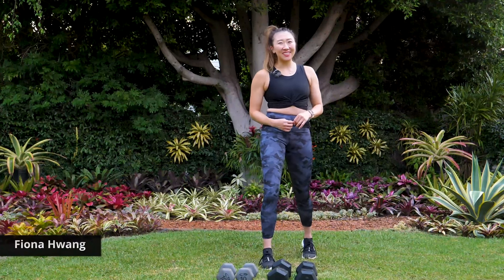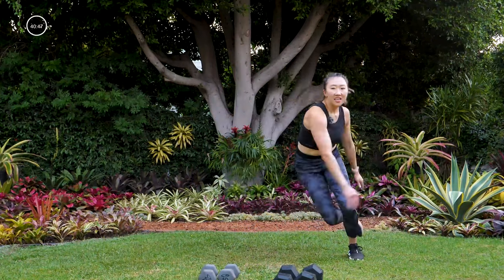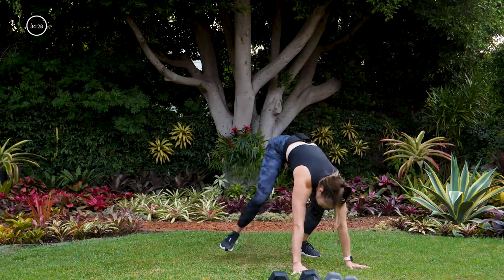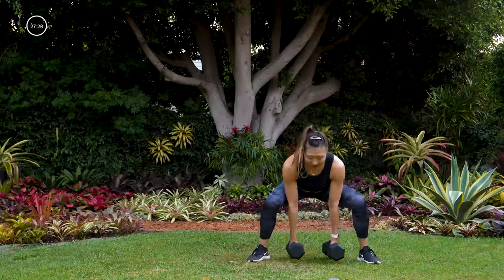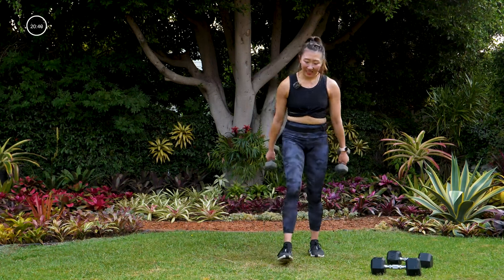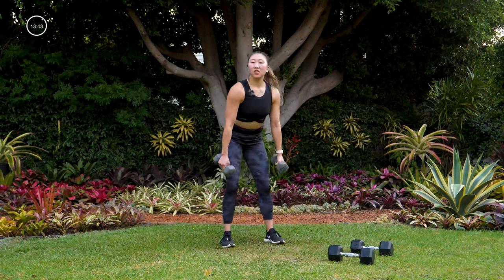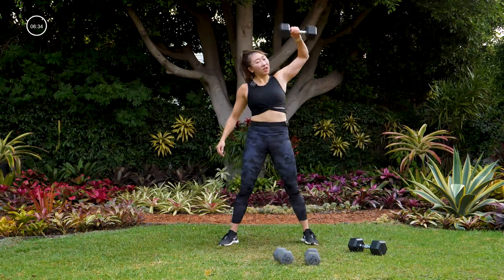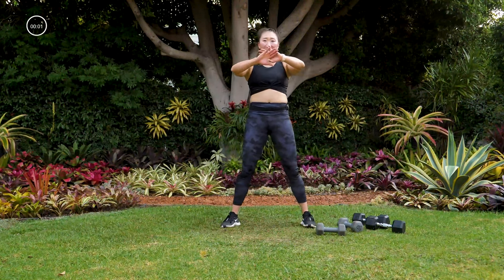50 min Advanced Dumbbell Routine - Day 12 of Strength & Cardio Series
This challenging total body dumbbell routine contains 10 combos that hit all major muscle groups to give you a thorough sculpting session. Stick to this routine to take your fitness to the next level!

Over 50 workout programs, 1000's of on-the-go exercises & a customization tool to create your own workout - for all fitness levels

365 workouts on-the-go!